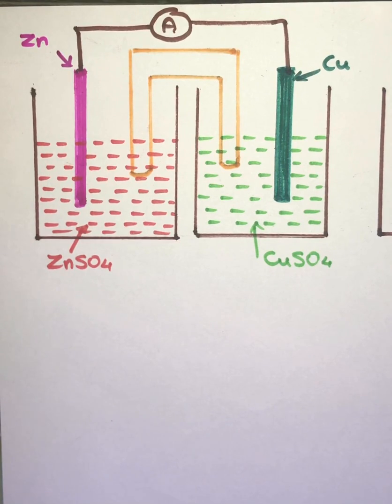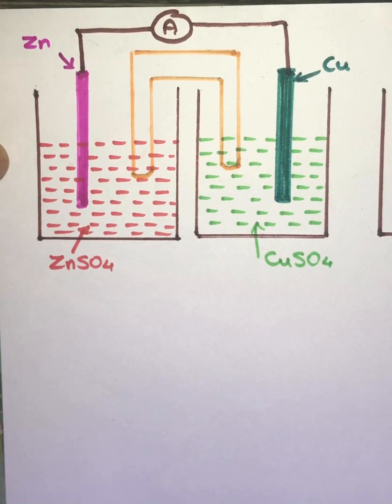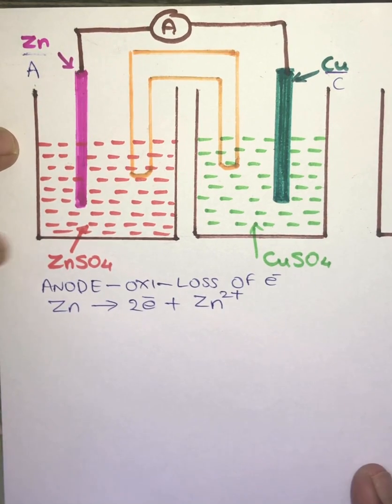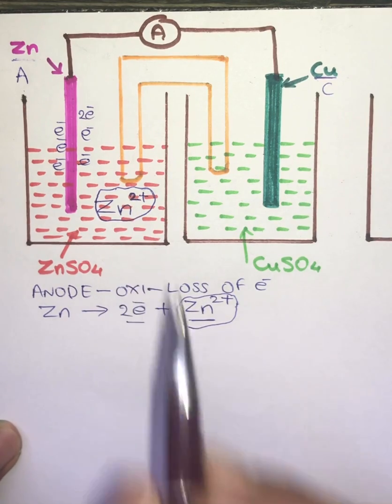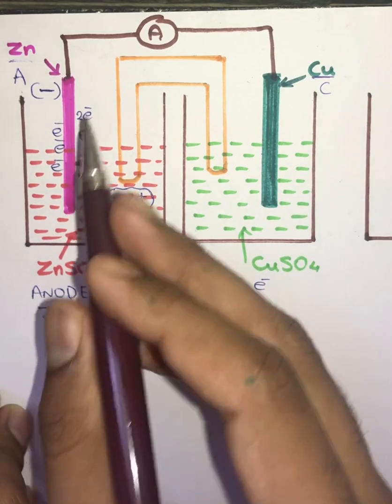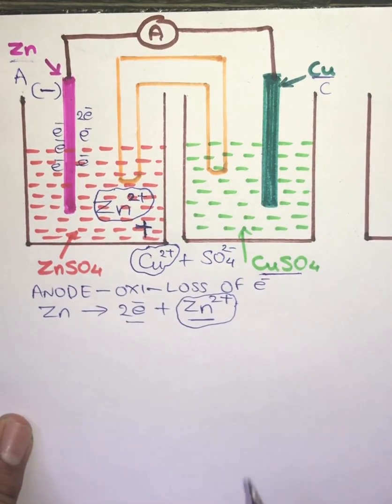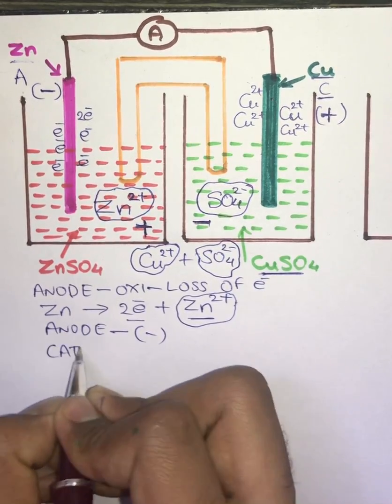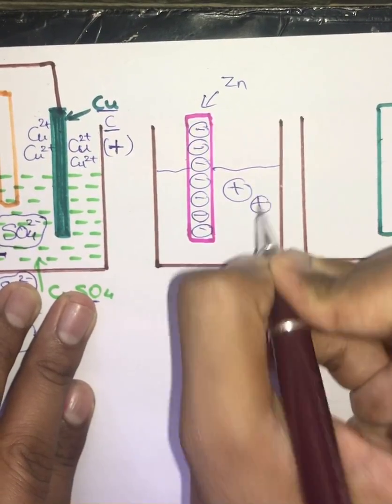ELECTRODE POTENTIALS AND CELL POTENTIAL .|| Standard cell potential.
Electrode potential and cell potential
is explained in this video along with an appropriate example .

electrode potential

cell potential

reduction electrode potential

oxidation electrode potential

ELECTRODE POTENTIALS AND CELL POTENTIALS

electrode potential definition

electrode potential formula

electrode potential class 1

electrode potential class 12

galvanic cell potential

cell voltage formula

standard electrode potential

standard electrode potential formula

electrode potentials and cell potential . || Standard cell po